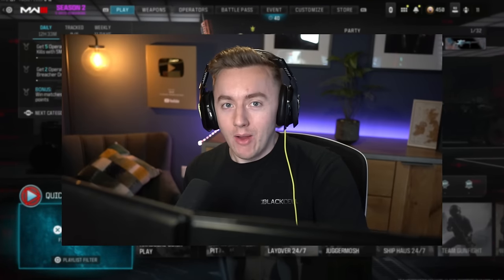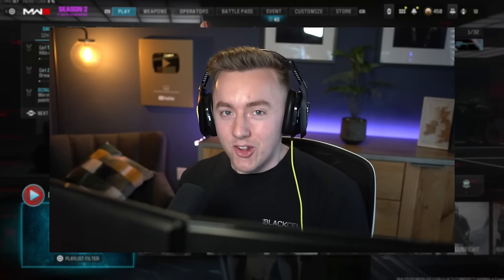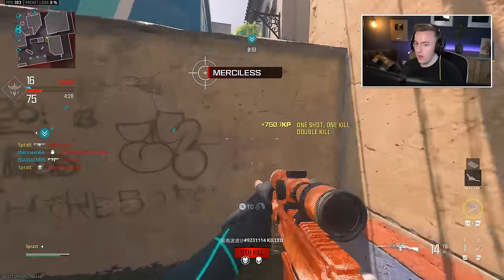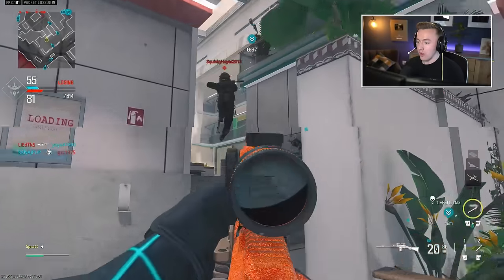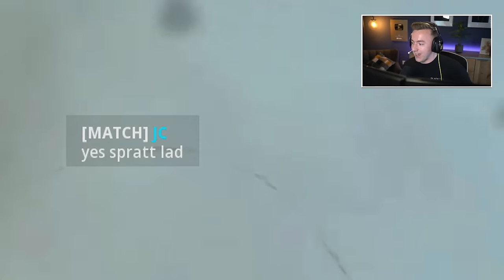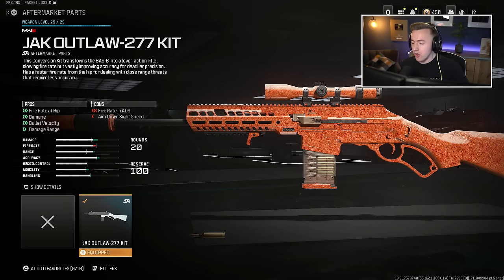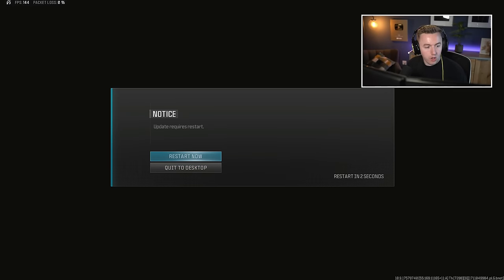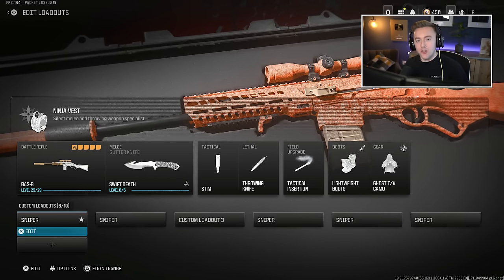The NEW OUTLAW SNIPER in Modern Warfare 3..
New OUTLAW-277 SNIPER in Modern Warfare 3.. They gave us a new BAS B conversion kit, turning it into a Lever Action Sniper Rifle.. and it's absolutely BROKEN. Enjoy!